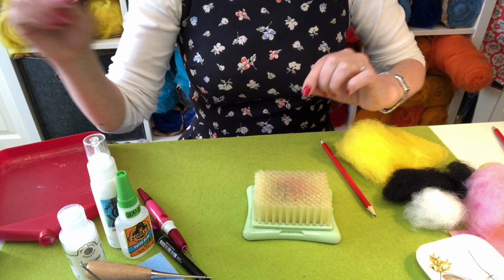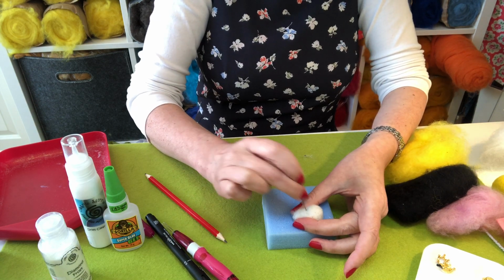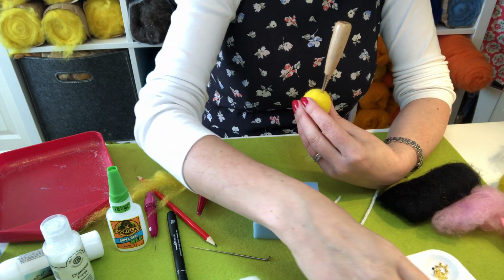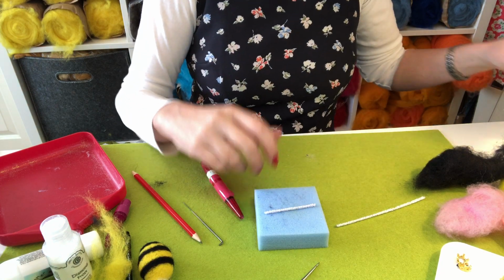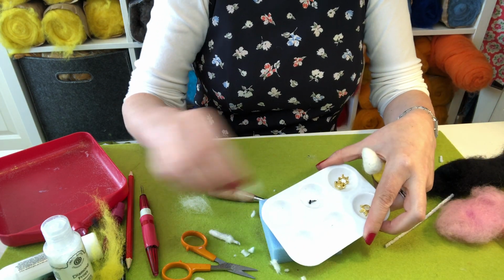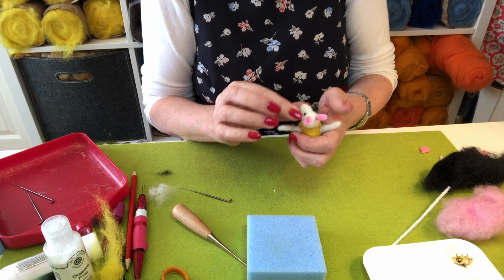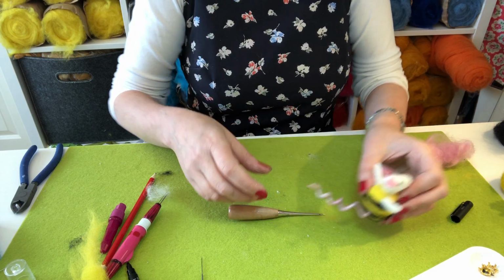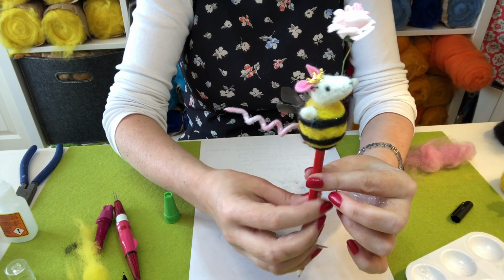bumble mouse needle felt tutorial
Alison shows how to make a Bumblemouse pencil topper step by step